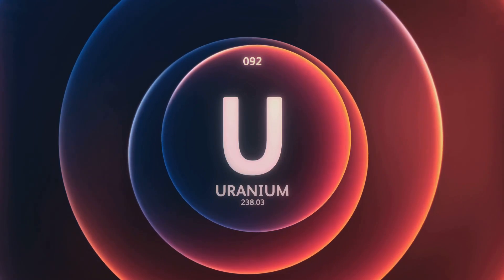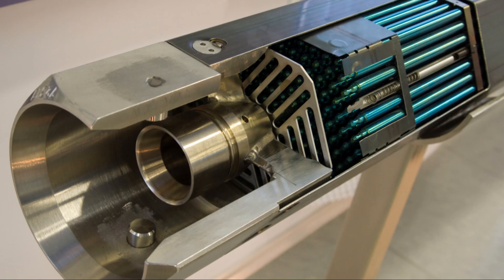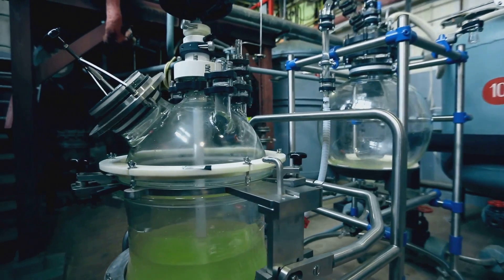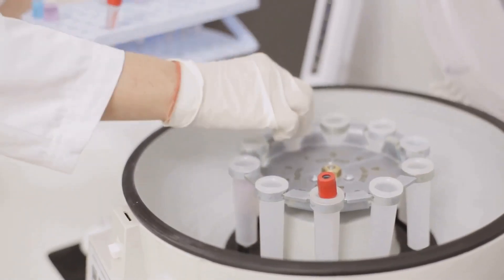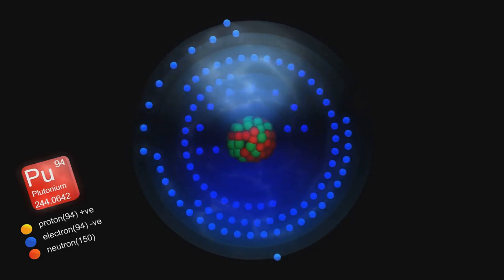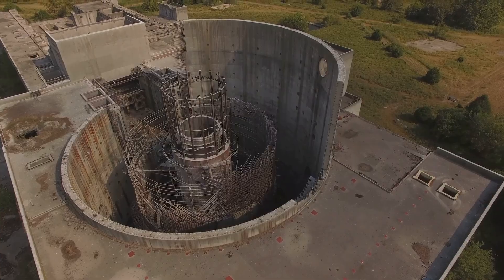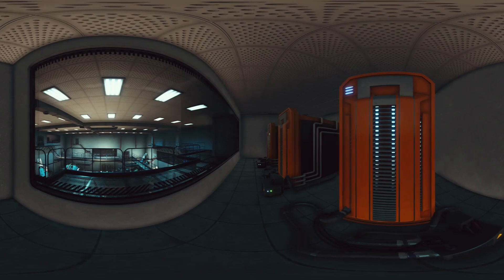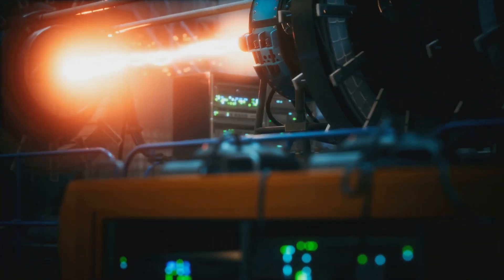How Uranium is Extracted and Transformed into Electricity?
Uranium extraction and its transformation into electricity involve mining uranium ore, refining it into uranium concentrate ("yellowcake"), and enriching it to increase the U-235 isotope needed for nuclear fission. This enriched uranium fuels reactors where controlled fission produces heat, turning water into steam to drive turbines and generate electricity. The process is efficient and carbon-free, making it pivotal for clean energy.